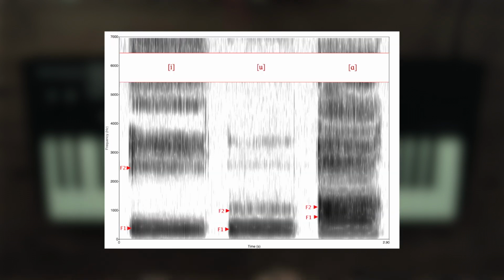How to make vowel sounds with a synth (Blofeld tutorial)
Tutorial on how to approach general vowel vocal patches on a synthesizer. In this case we're using a Waldorf Blofeld, but you can use any synth with dual band pass filter.

Blofeld keyboard
Blofeld module

■■■■■ VIDEO GEAR ■■■■■
Audio recorder
Primary lens
Secondary lens
B-Roll camera
Tripod Head